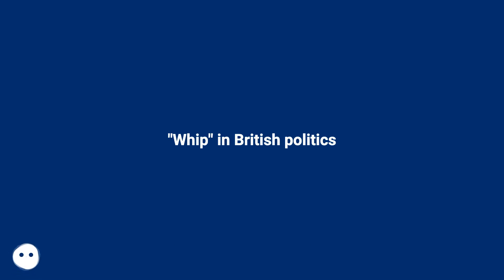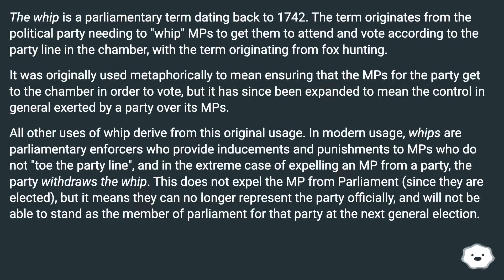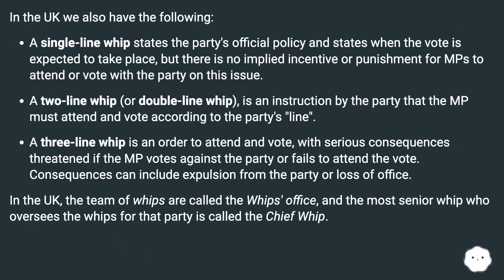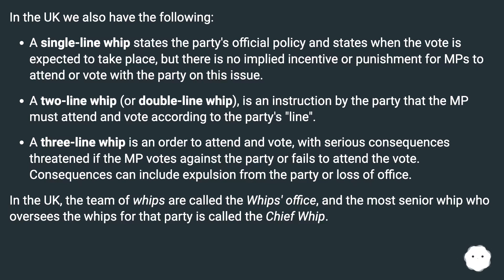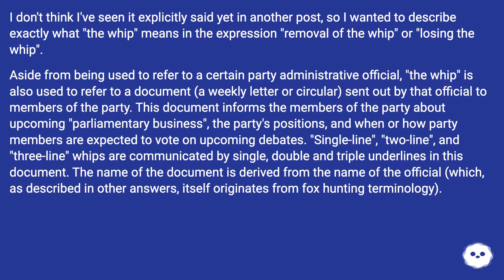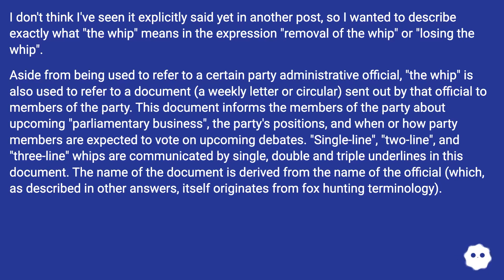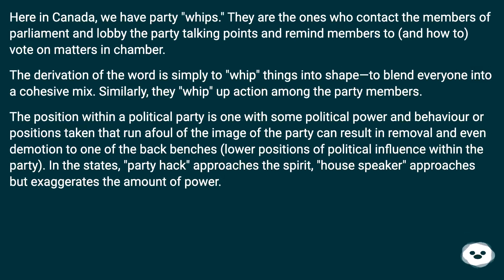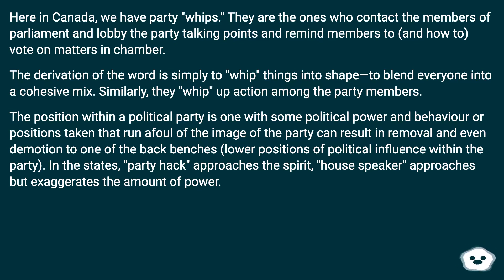The whip is a parliamentary term dating back to 1742. The term originates from the political part...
Chapters
00:00 "Whip" In British Politics
00:34 Accepted Answer Score 8
02:10 Answer 2 Score 3
03:27 Answer 3 Score 1
03:47 Answer 4 Score 0
04:33 Thank you